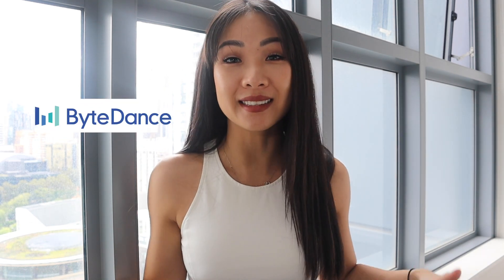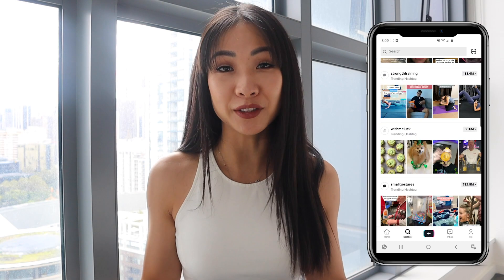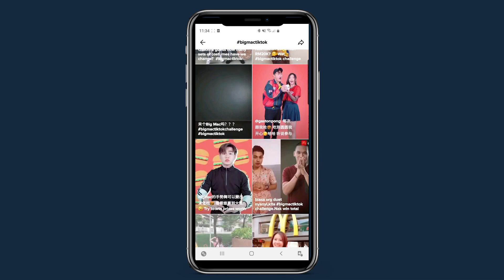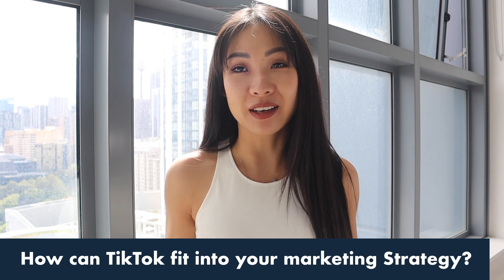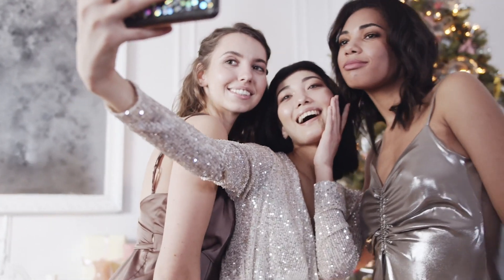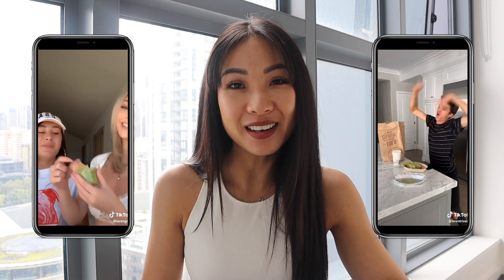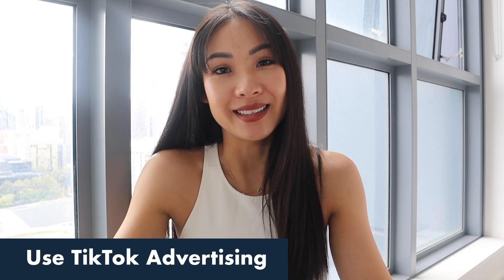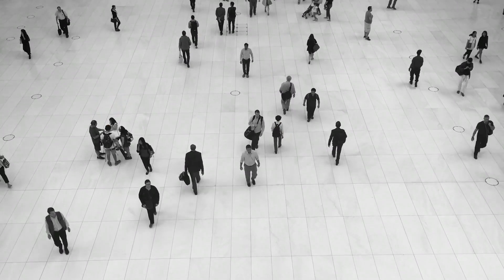How to use Tiktok for Business 2020 | Tiktok Marketing Strategies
So by now, most of us have heard of Tiktok. But what exactly is Tiktok and as a business owner, is it really worth investing your time into this new social media trend? If so, how do you market your business on Tiktok?
In this video, I will help you understand Tiktok, and provide you with strategies and examples on how you can use Tiktok for your business in 2020.

I make a couple of videos weekly, so come hang out with me!